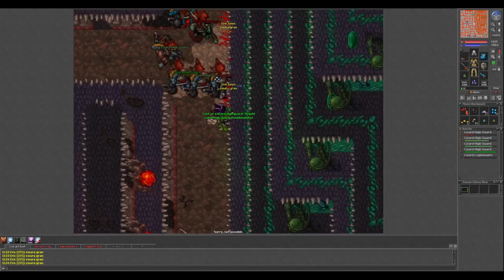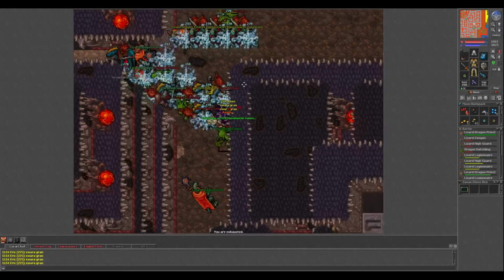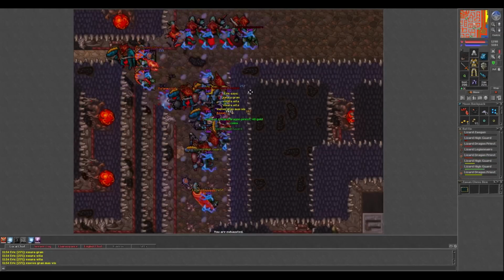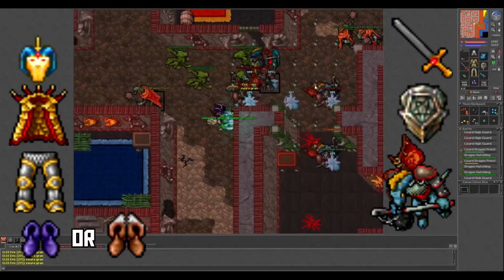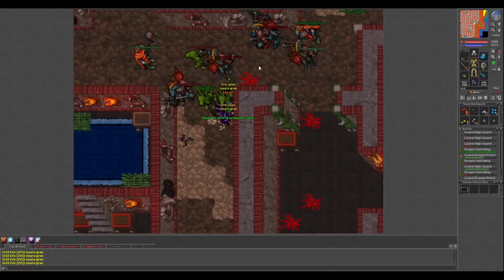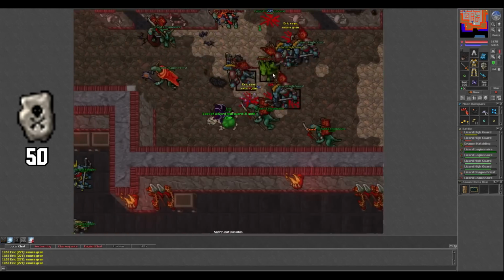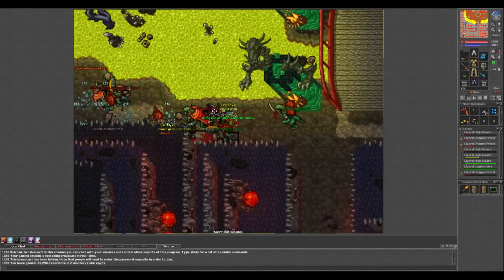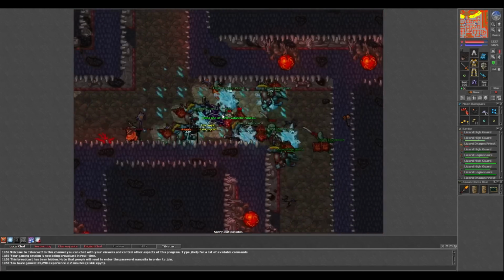[Tibia Where to Hunt – MS/ED 150+] Lizard City (2.1kk/hr @ 271!)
Welcome to Lizard City, once the most hunted spawn by top players of the game before the introduction of Oramond and teamhunting. Today, Lizard City is still a great spawn. It’s not always profitable hunt to hunt, but I personally believe in the long run you will profit hunting here and you can’t beat this experience for a chance at profit. Enjoy!

Character Used:
271 MS – 87 ML – 2.1kk/hr green stamina